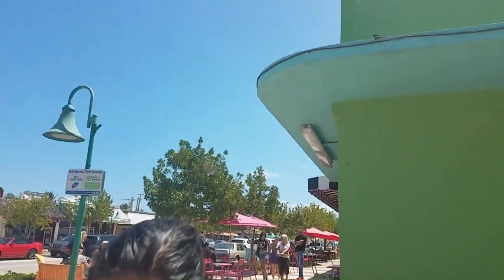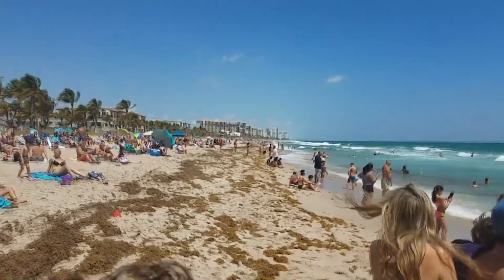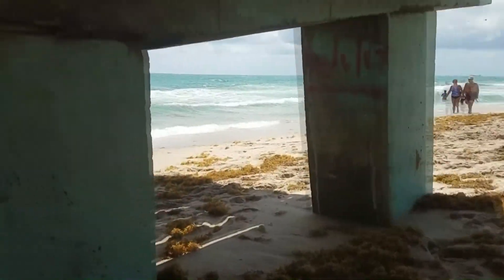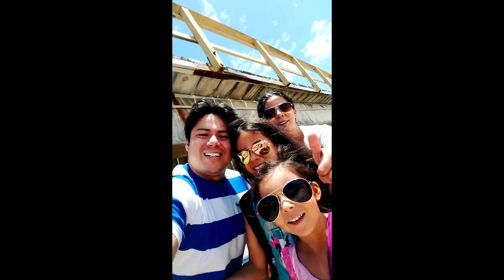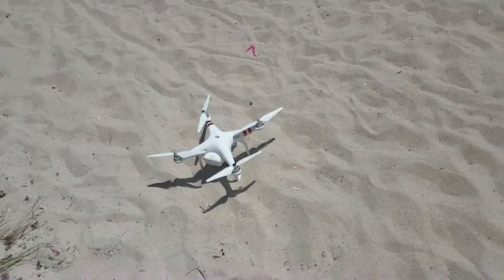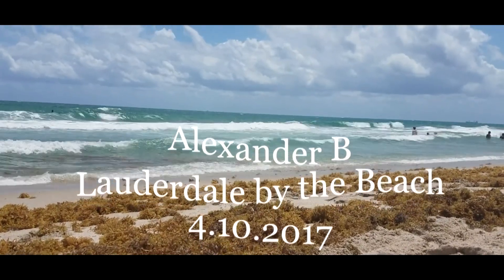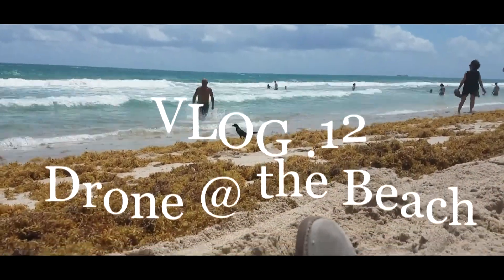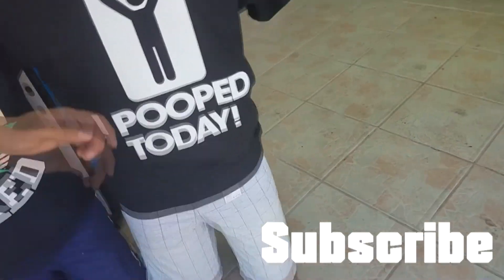VLOG Drone Beach Footage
Still testing my drone I went out to Lauderdale by the beach. I was able to get some amazing footage !!!

Leave a comment on the footage. Let me know any ideas on where to fly. This was only my second time flying and I still much practice.